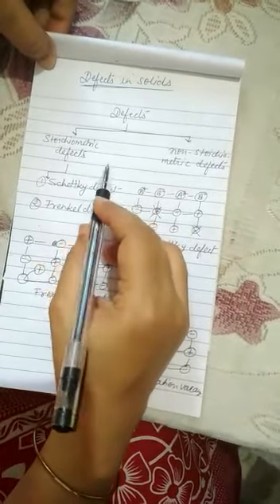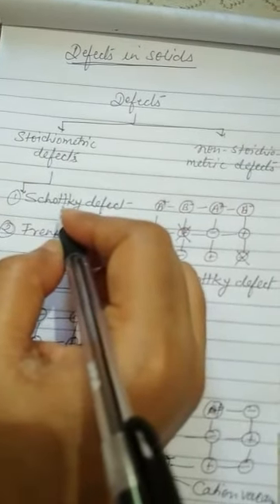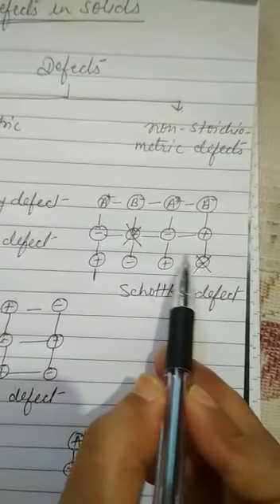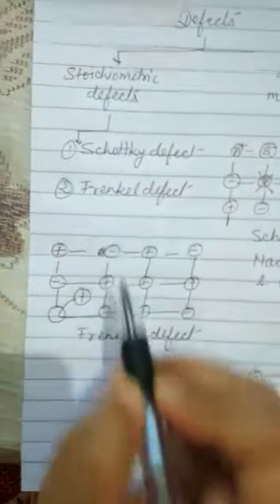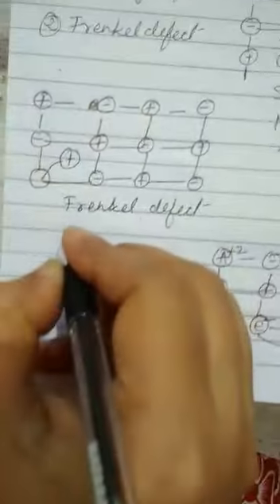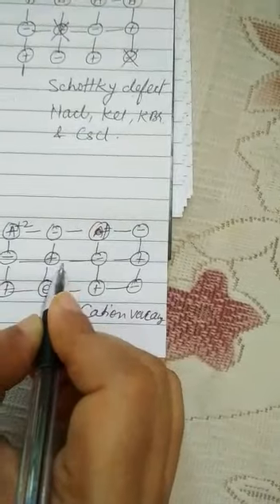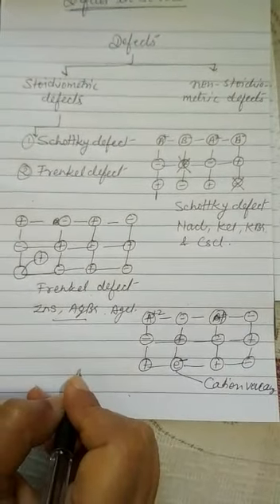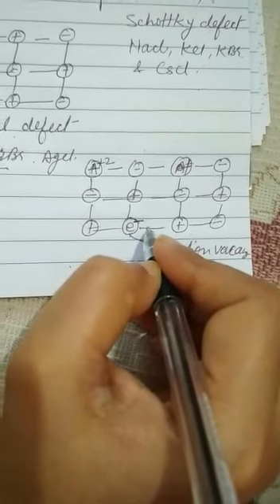Defect in solid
FACULTY NAME:  DR. SANGEETA
TOPIC NAME: DEFECT IN SOLID